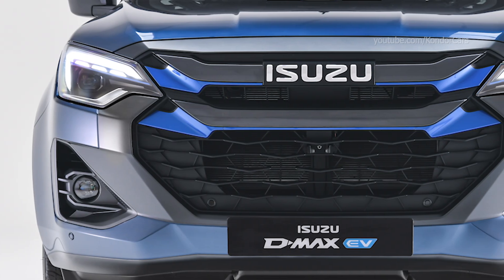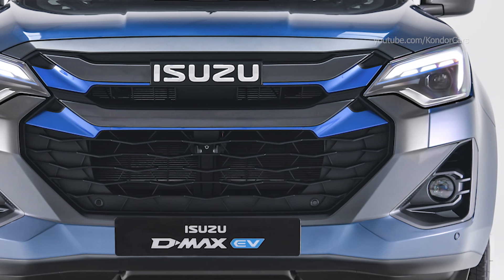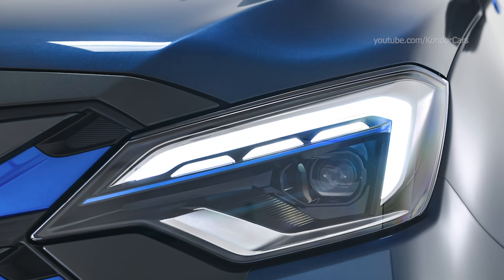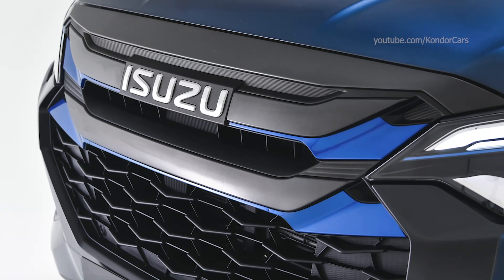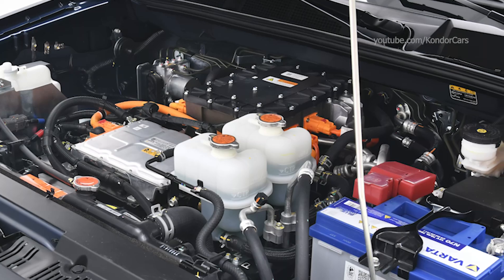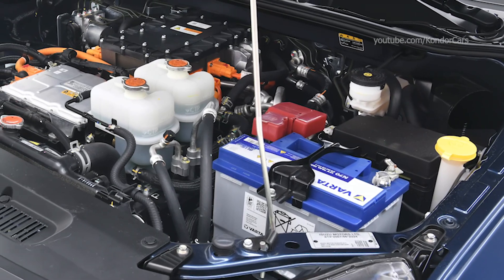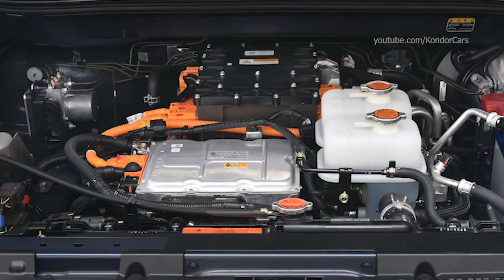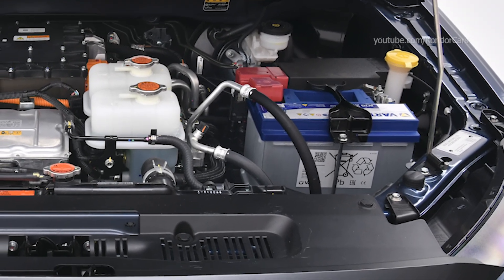Isuzu D Max EV electric pickup unveiled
Isuzu D-Max EV  comercial vehicle
The New Isuzu D-Max EV is the latest evolution of the award-winning D-Max platform, now re-engineered with a state-of-the-art electric drivetrain, offering full-time 4x4, over 1-tonne payload, and maximum 3.5-tonne towing capacity, making it the first production electric pick-up in Europe to deliver full commercial capabilities.

Fully Electric, Fully Capable
Designed for professionals who demand durability, power and practicality, The New D-Max EV maintains the rugged DNA of the Pick-Up Professionals. Powered by a 66.9 kWh lithium-ion battery, the EV version boasts a WLTP range of 263km, with dual motors producing a total output of 140 kW (43 kW front / 97 kW rear) and 325 Nm of torque (108 Nm front / 217 Nm rear). The result is a powerful, composed driving experience with 0-62mph acceleration in just 10.1 seconds, and a top speed of over 80mph.

Full-time 4x4 with multi-level regenerative braking and Eco Mode, which extends the vehicle range, provide a perfect balance of power and efficiency, while water wading up to 600mm, ground clearance of 210mm, and impressive off-road approach and departure angles (30.5° and 24.2° respectively) ensure the D-Max EV is ready for any terrain.

Trim Levels
The New Isuzu D-Max EV will be available in two premium trim levels, both in Extended Cab and Double Cab configurations. These trims are the electric equivalents of the diesel-powered D-Max DL40 and V-Cross models, respectively, combining advanced capability with class-leading features and comfort. The model at the CV Show 2025 was presented in a one-off Norwegian Blue paint. The colour range available to order with the D-Max EV in the UK is yet to be announced.

Source: isuzu